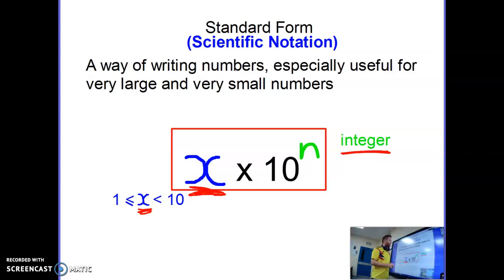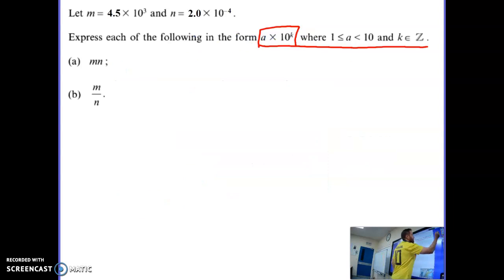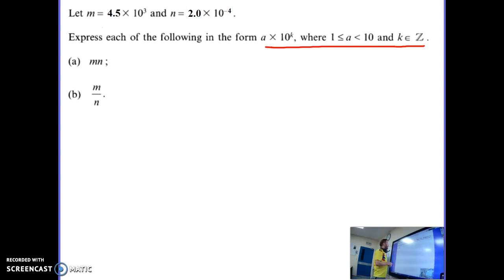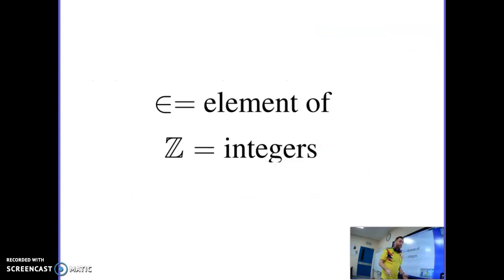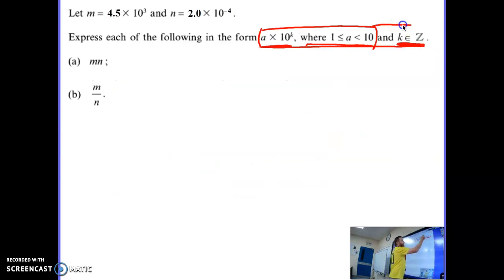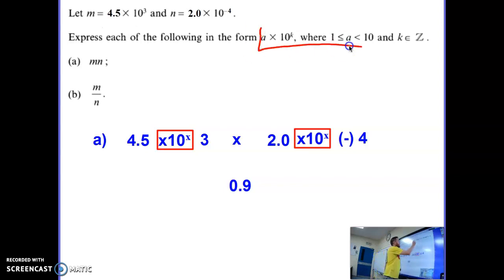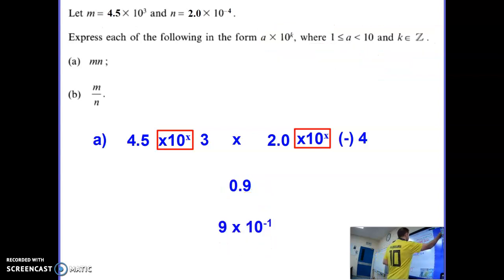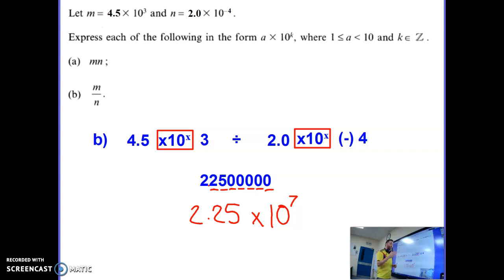Standard Form Calculations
Calculating with numbers that are in standard index form (scientific notation)

The link below is an introduction to standard form